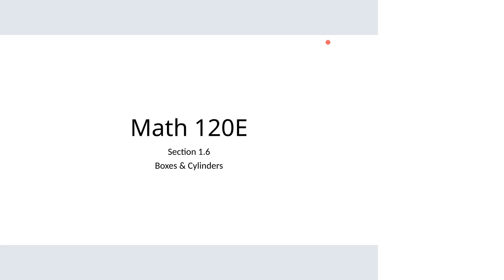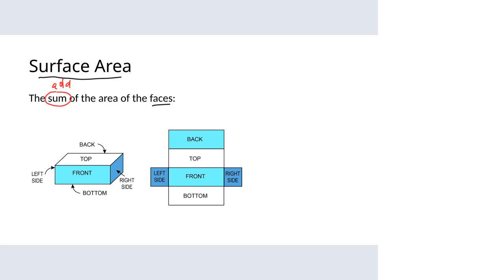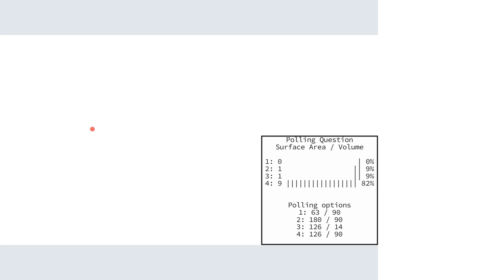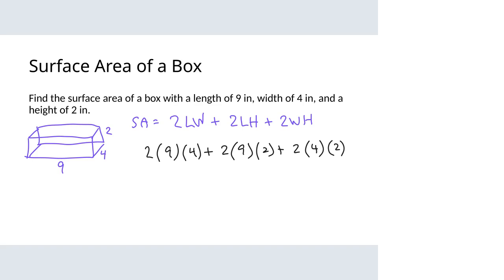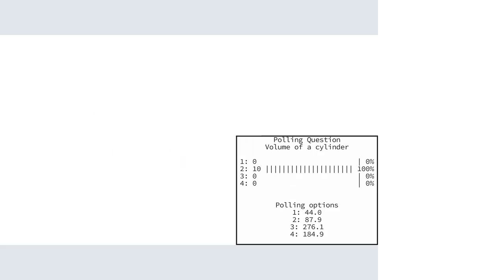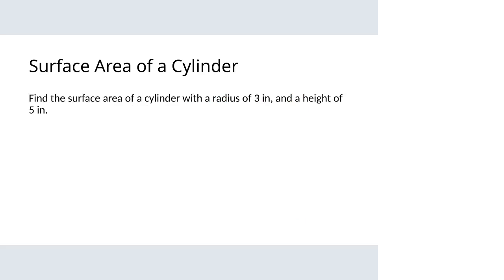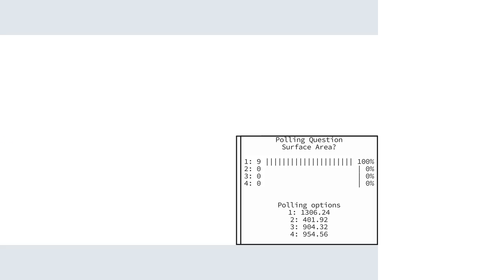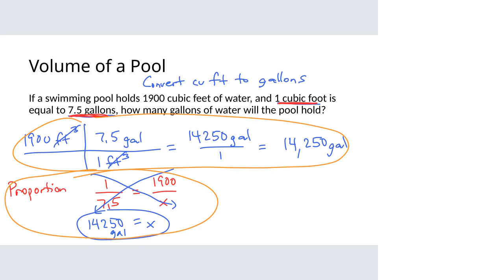120E - Yates - Spring 2024 - 1.6: Boxes & Cylinders